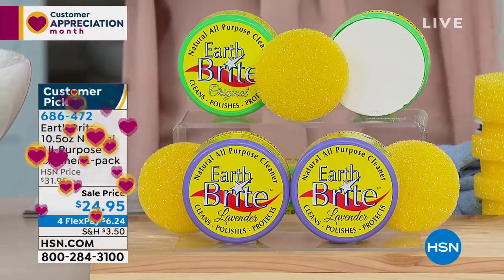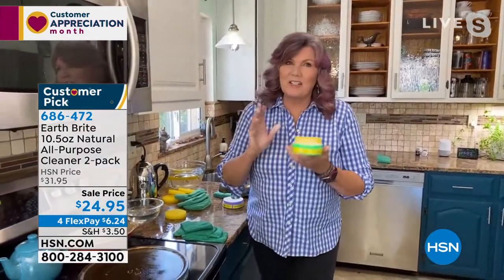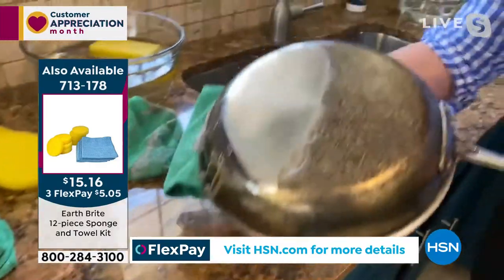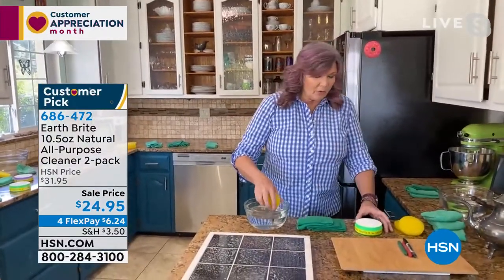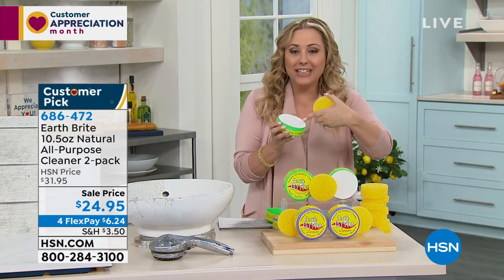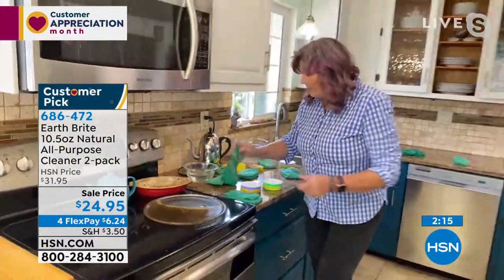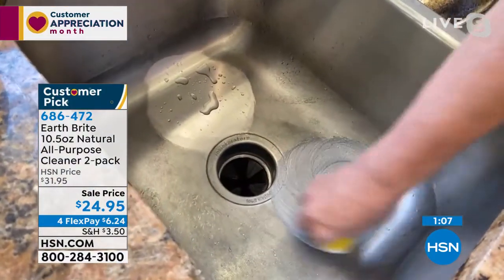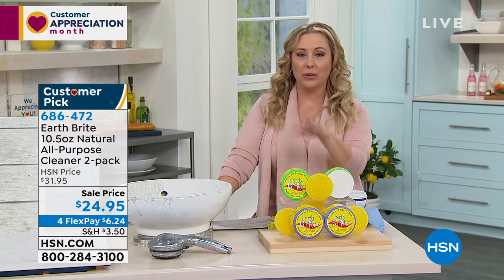Earth Brite 10.5 oz. Natural AllPurpose Cleaner 2pack wi...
Earth Brite 10.5 oz. Natural AllPurpose Cleaner 2pack with 2 Sponges
When the finest abrasives are used any cleaning job is possible. Earth Brite uses a natural, claybased formula to clean, polish and shine your whole home. Clean countertops, polish fixtures and cut through stovetop grime in your kitchen. Make your bathroom glass and tiles sparkle. Even cooked on grill grit is no match for Earth Brite. Welcome to a brighter day.

    (2) 10.5 oz. jars of Earth Brite AllPurpose Cleaner  original or lavender scent
    2 Applicator sponges

    Earth Brite works as an abrasive cleaner.
    Cleaner may dry, as with all claybased products. Apply a little water with the sponge applicator to soften.
    Failure to thoroughly wet product before use may result in scratched surfaces. Be careful not to scratch glass, polished or stainless steel surfaces.
    Always use the application sponges included.